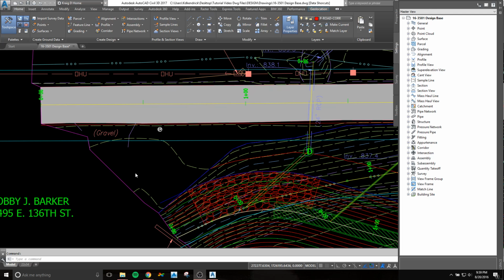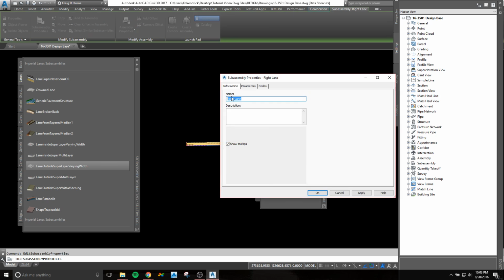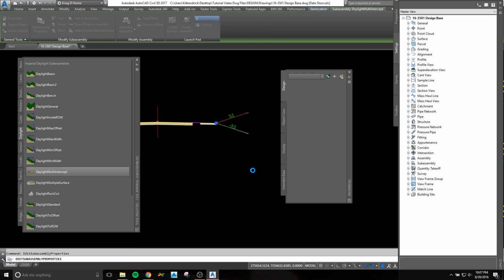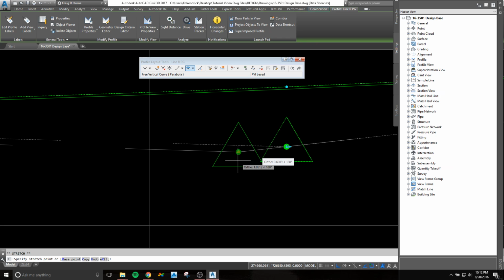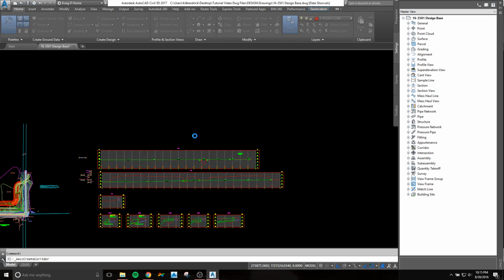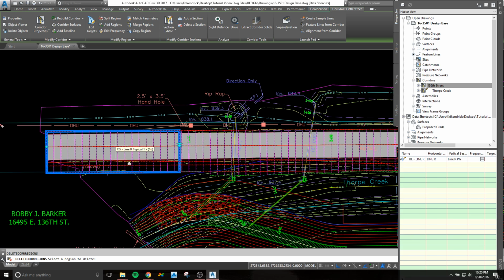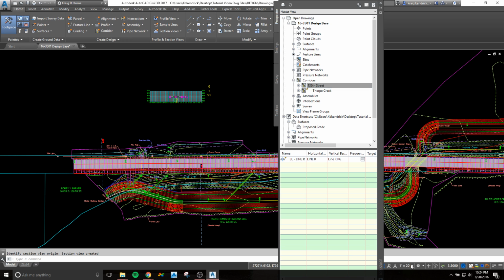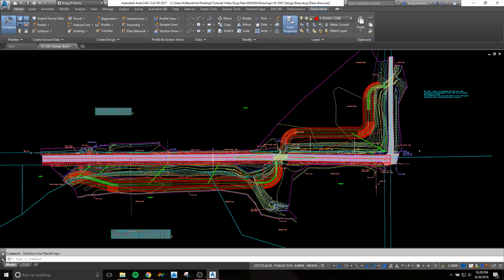Civil 3D 2017 - Creating A Corridor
This tutorial video goes over the steps to create an assembly, a design profile and a simple corridor in Civil 3D 2017